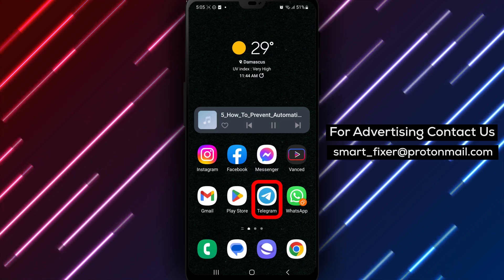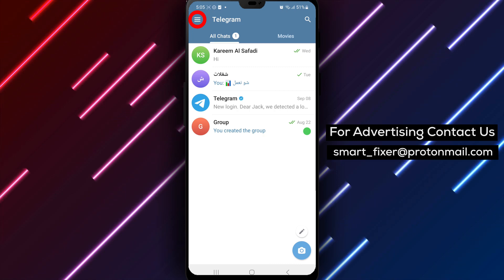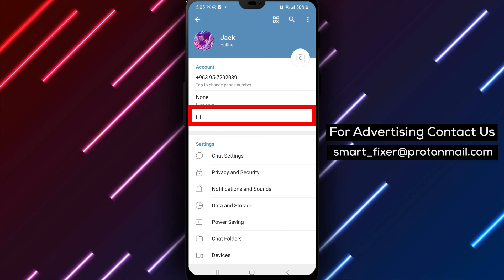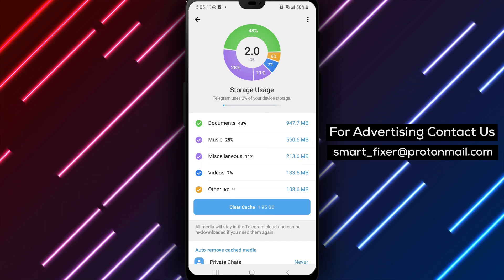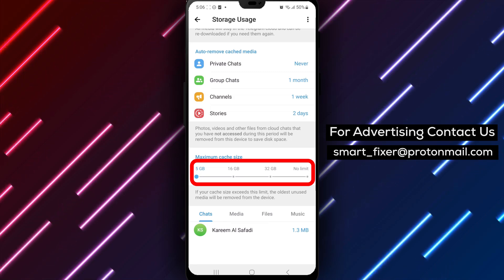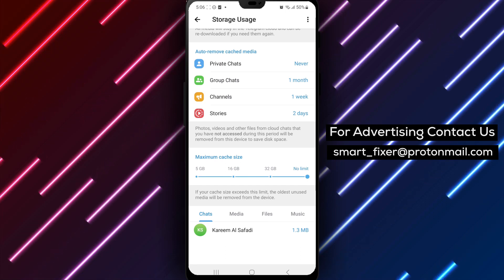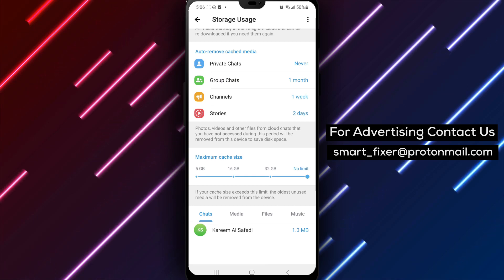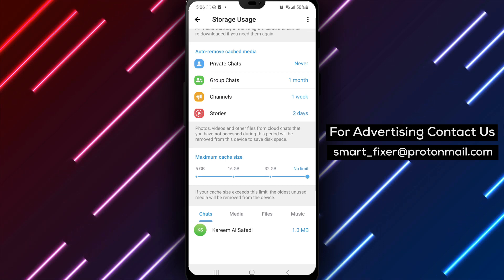How To Prevent Automatic Cache Clearing In Telegram - Full Guide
Learn how to prevent automatic cache clearing in Telegram with this full guide. Follow these steps:

1. Open Telegram
2. Tap on the three stacked lines in the top left corner
3. Tap on "Settings"
4. Tap on "Data And Storage"
5. Tap on "Storage Usage"
6. Scroll Down to "Maximum Cache Size"
7. Slide the counter to the end of the bar so it stops on "No Limit"

Discover how to keep your Telegram cache intact and prevent automatic clearing. Watch the video now for a step-by-step tutorial on preventing cache clearing in Telegram.